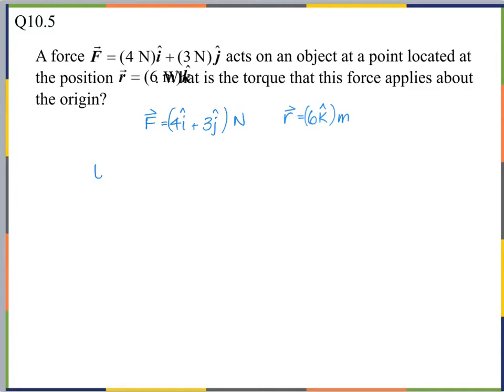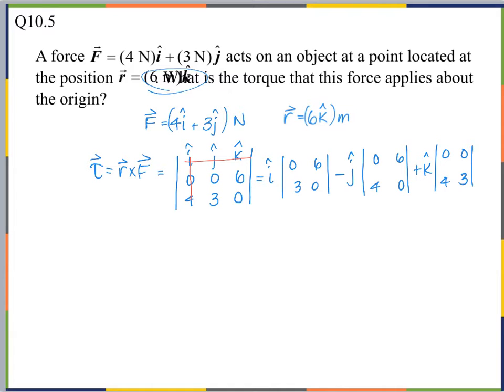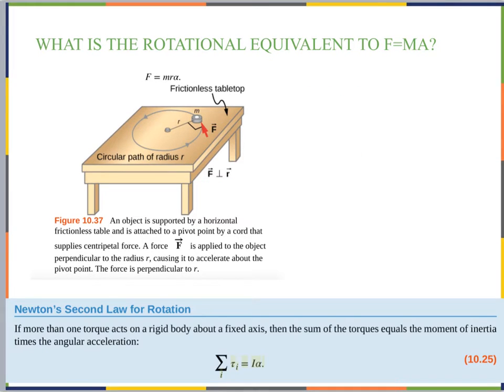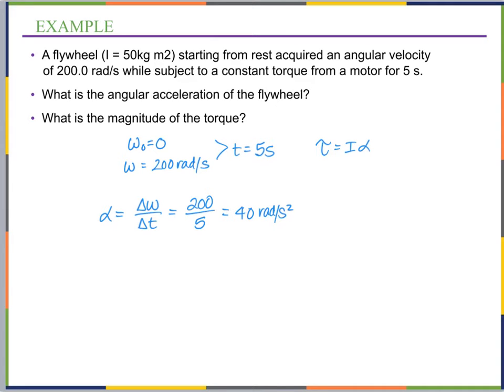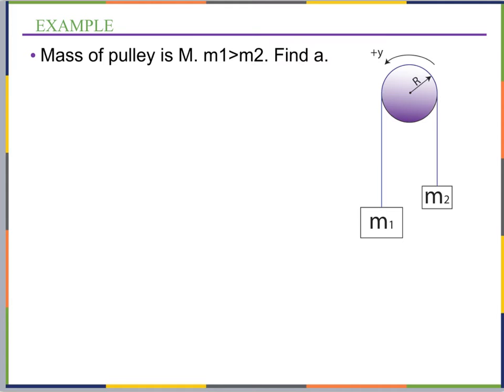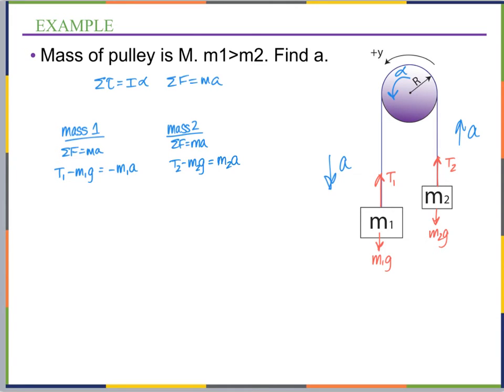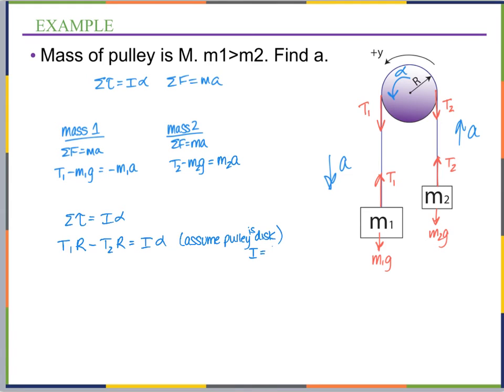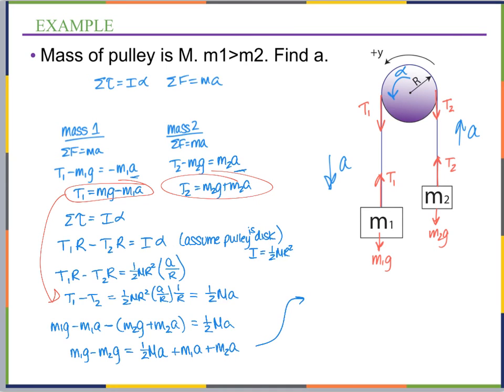Finishing Chapter 10